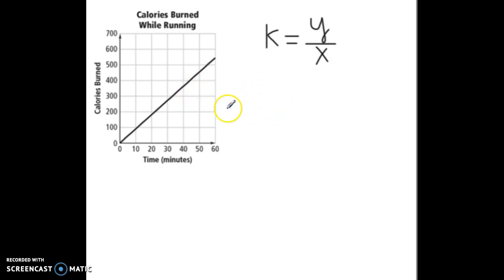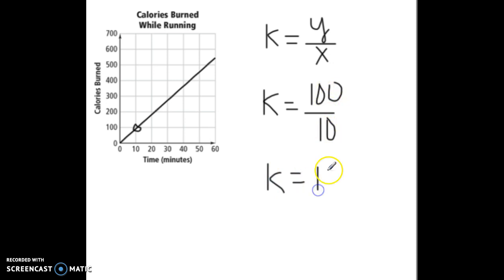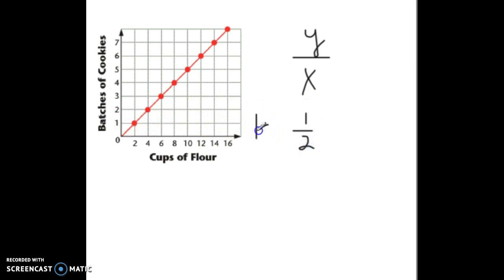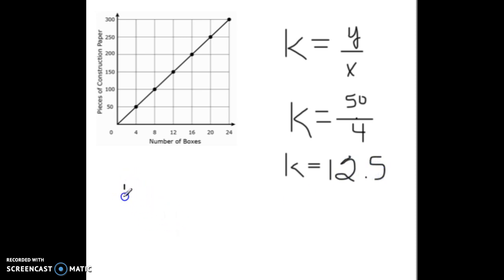Constant of Proportionality: Graph